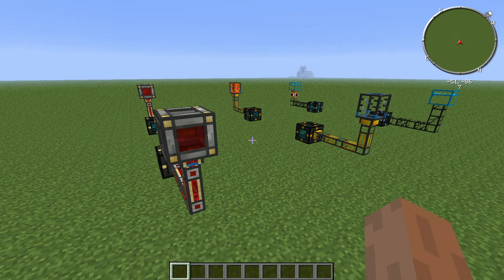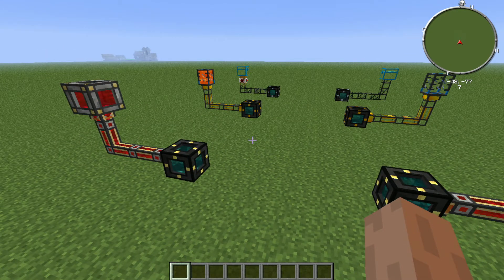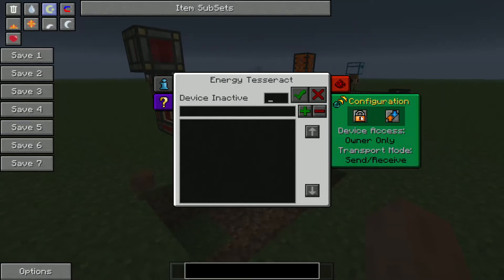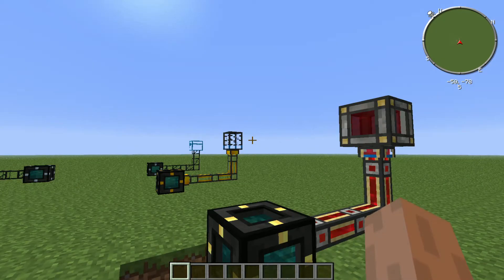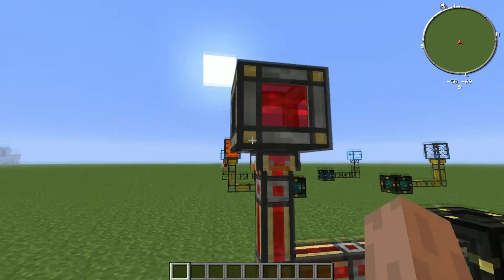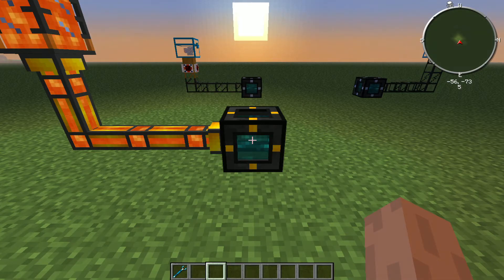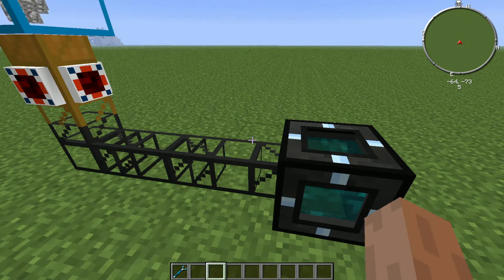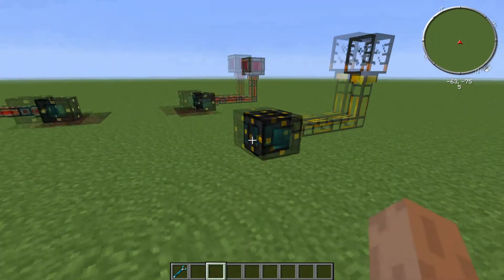Minecraft minitutorials with Vaupell - Tesseracts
Martin Vaupell